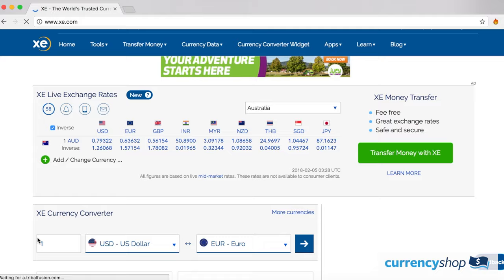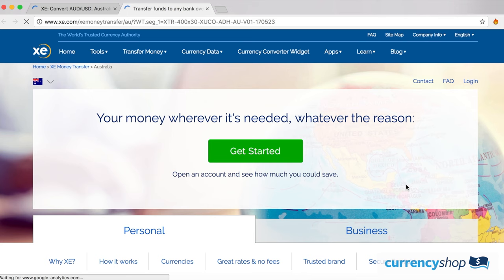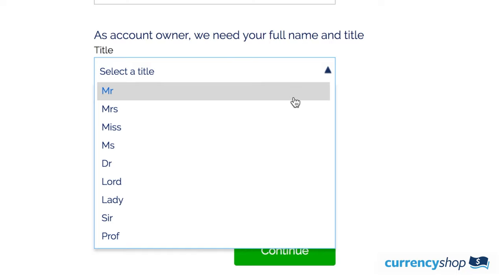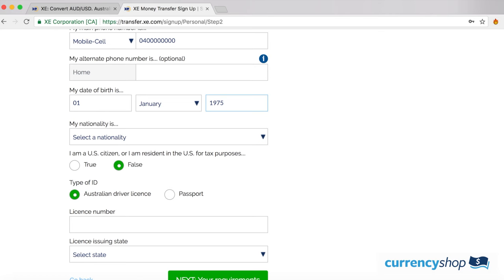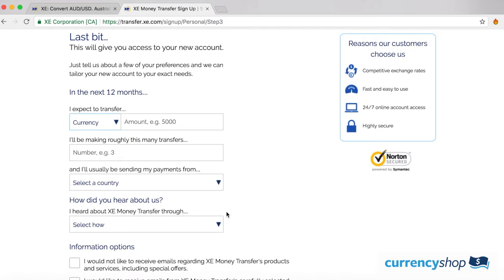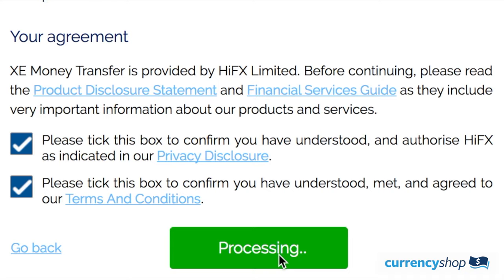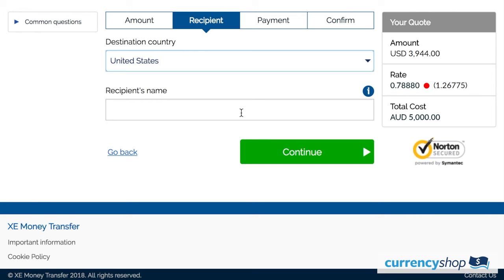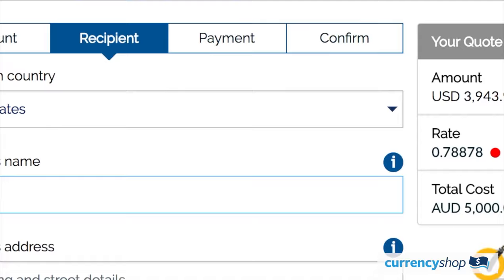How To Transfer Money Overseas Using XE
XE Tutorial //

In this video we take you through everything you need to know about using money transfer company, XE. Step by step we will discuss how you set up an account, choose your recipient, pay XE and make the transfer.

3 Minute Read - you can read more about XE as a company here, in our written review